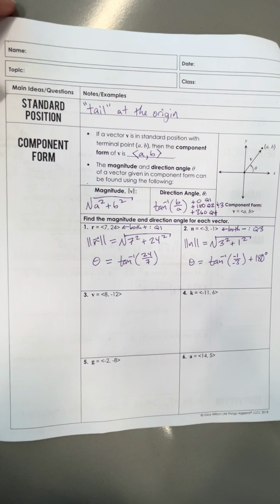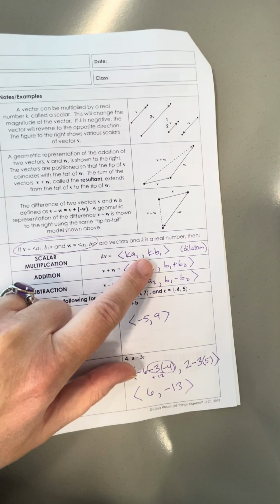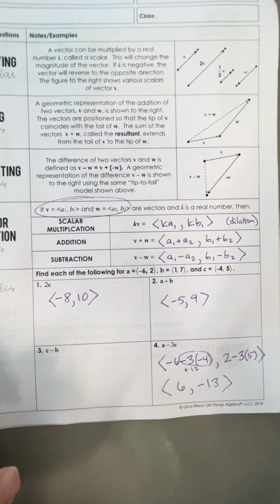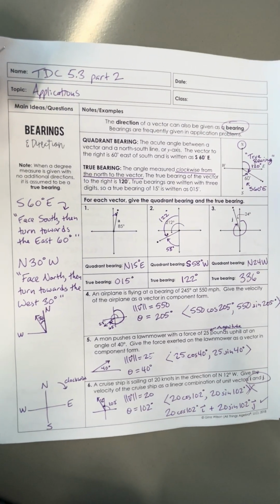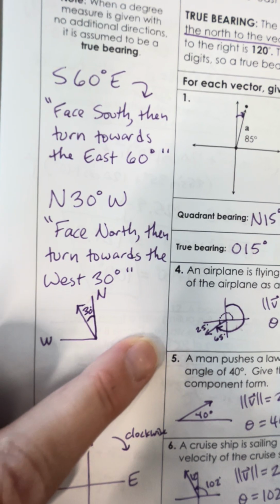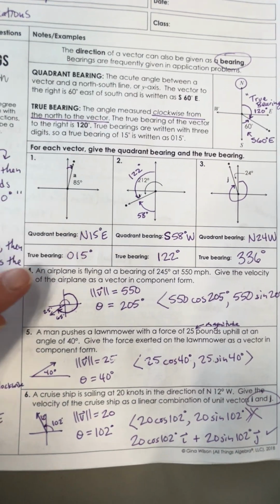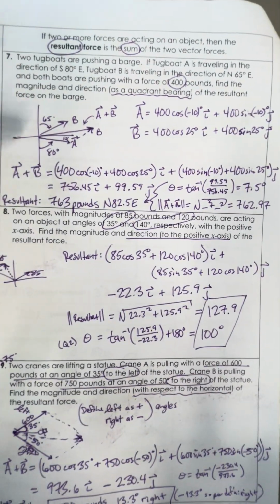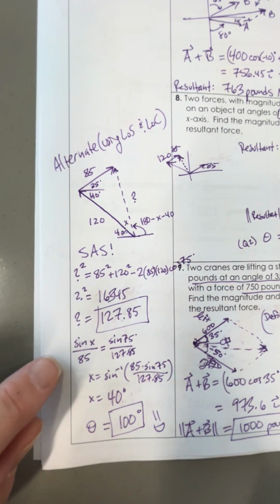Vector Notes for TDC